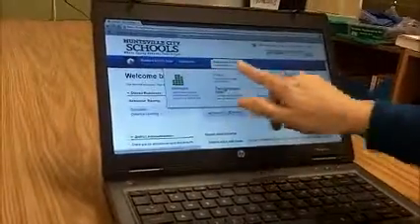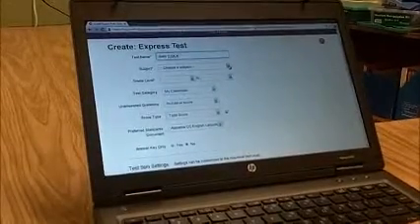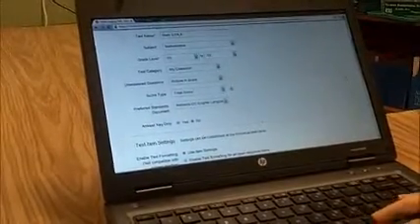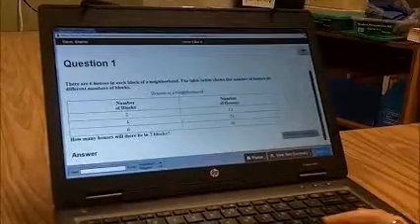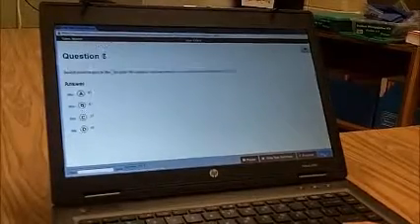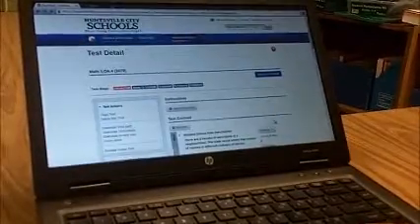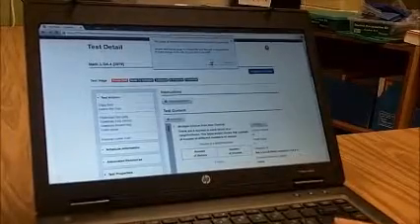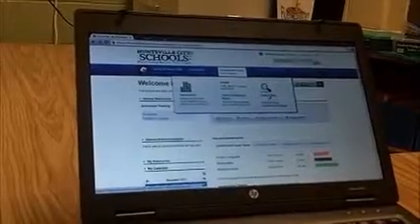SchoolNet Tests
Setting up an Express Test in SchoolNet.